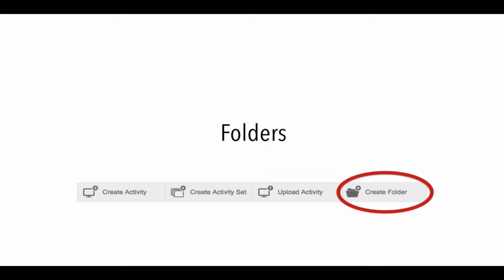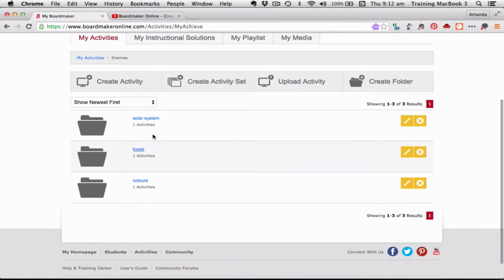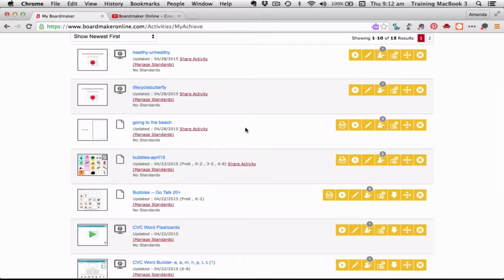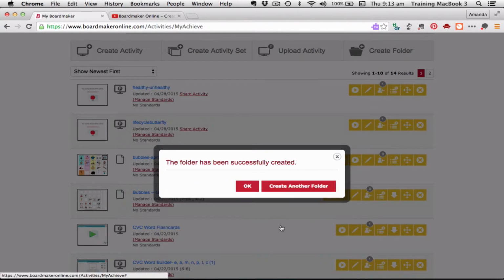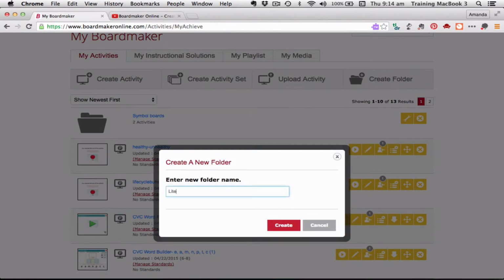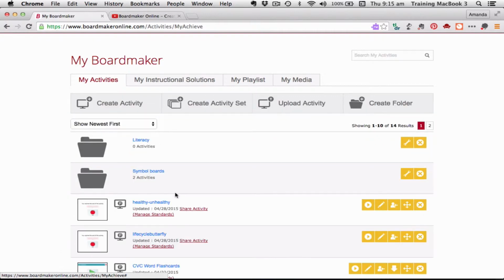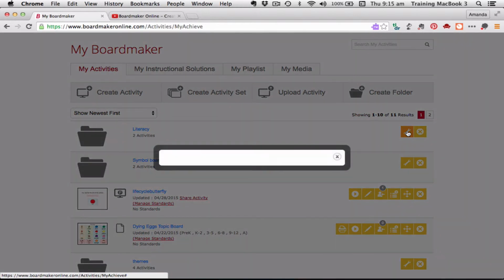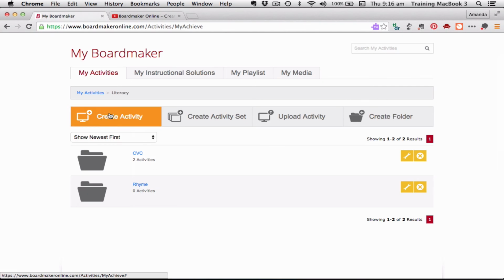Boardmaker Online - Folders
Quick training video by Amanda Hartmann of Spectronics on Boardmaker Online. This video demonstrates how to keep your activities organised into folders in Boardmaker Online.